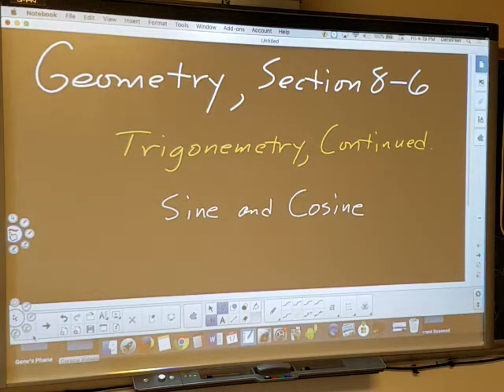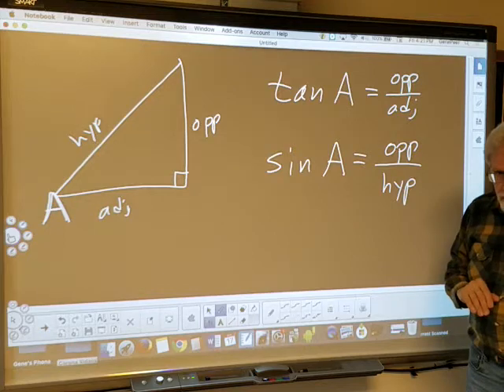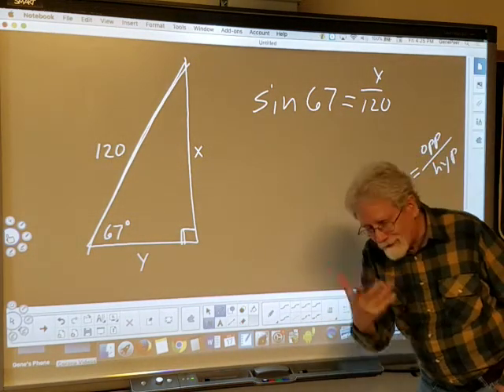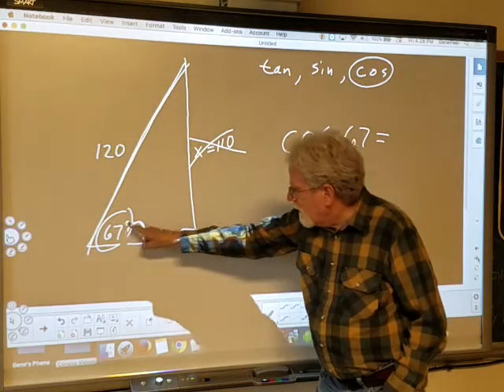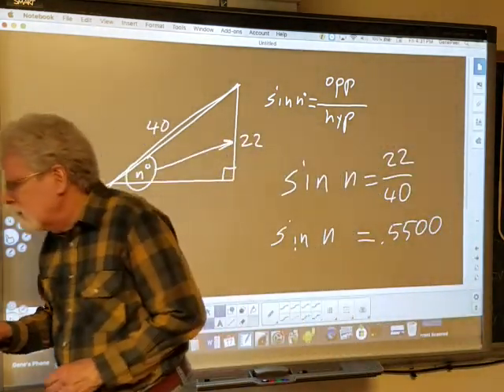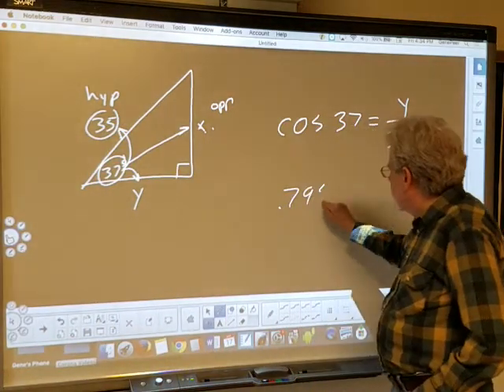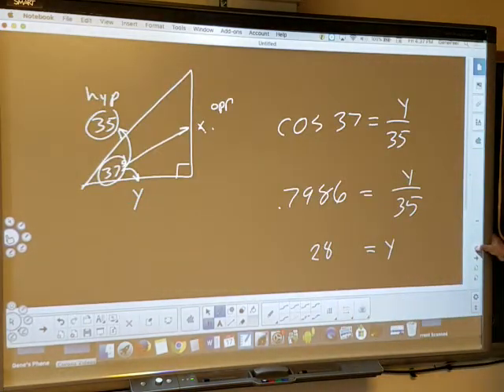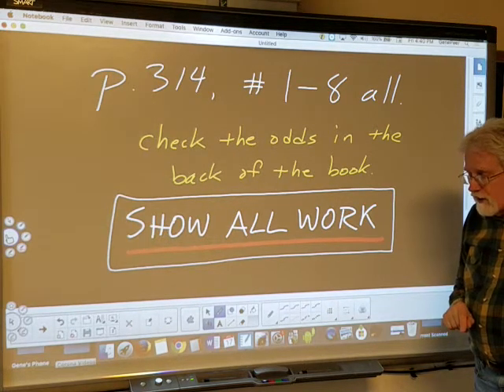Geom Sect 8 6